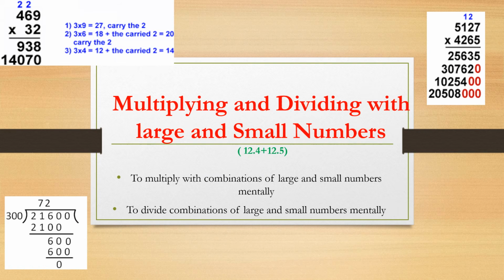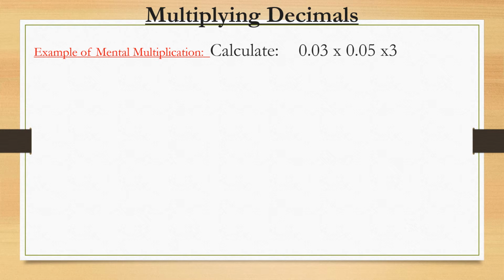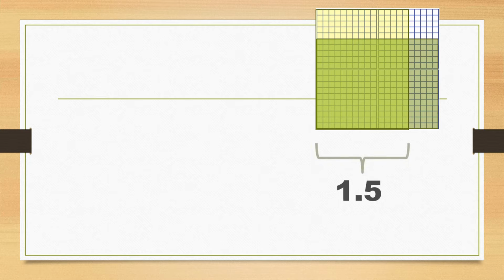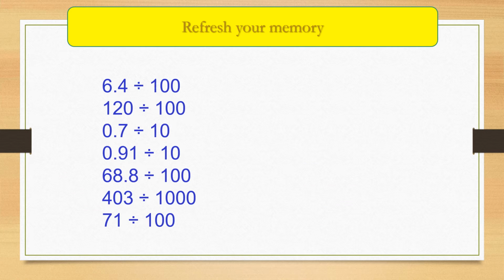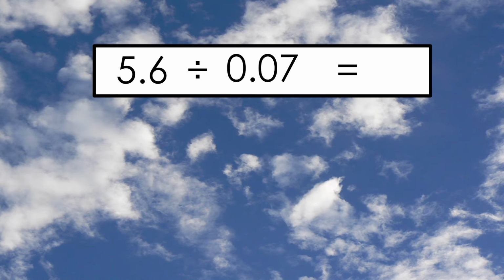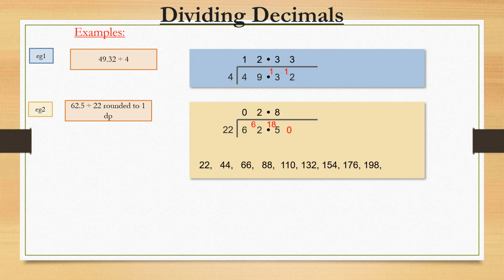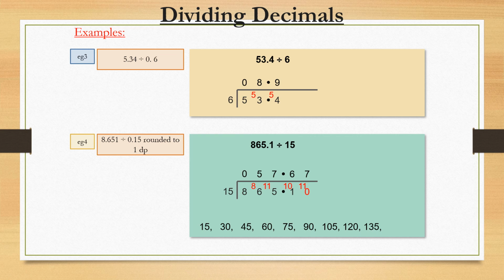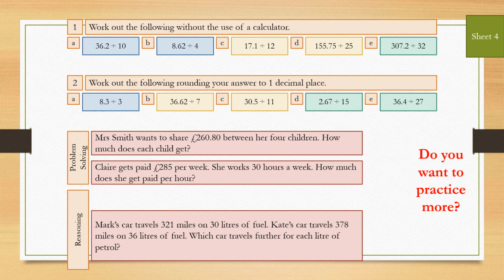Al Najah_Grade 7: Multiplying and Dividing with Large and Small Numbers